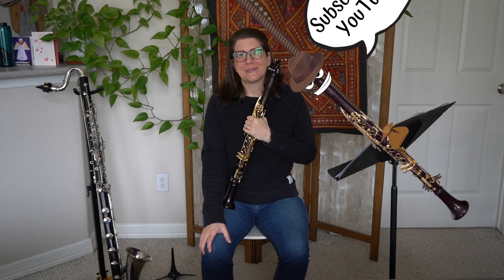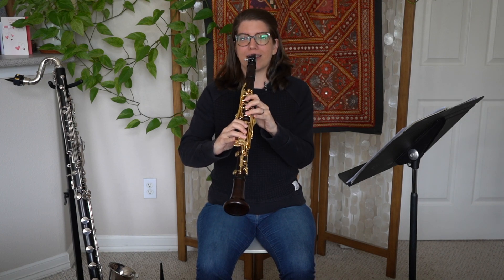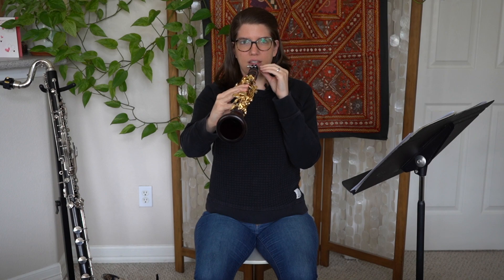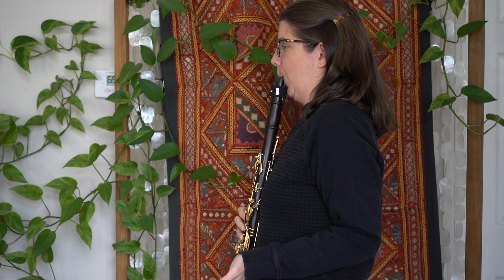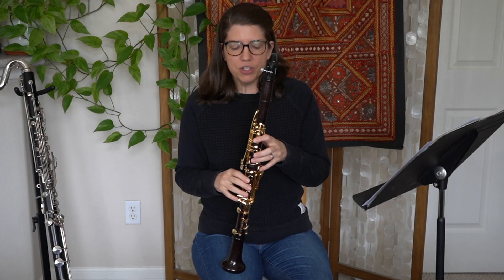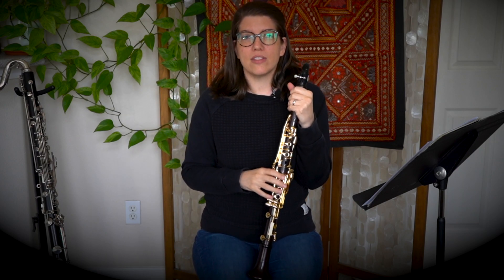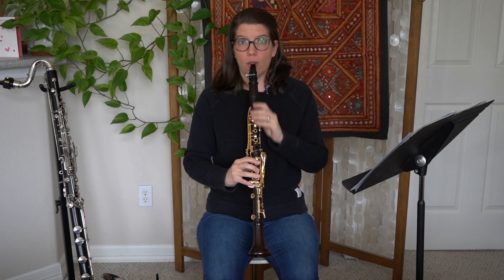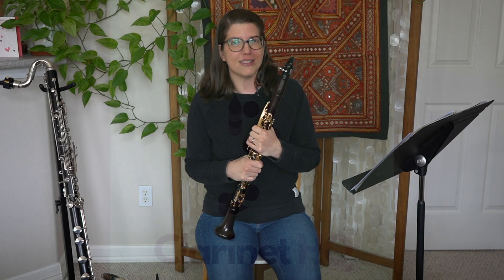What's the Perfect Clarinet Angle?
The angle at which you hold your clarinet can help or hurt your playing. We have a great trick to make sure that you're setting yourself up for success.